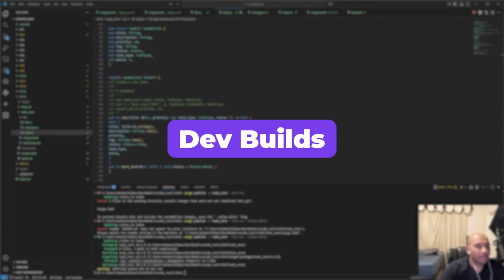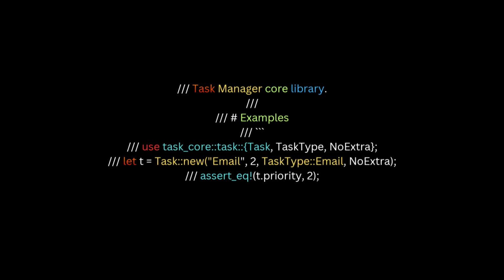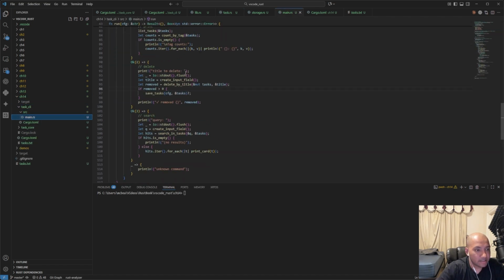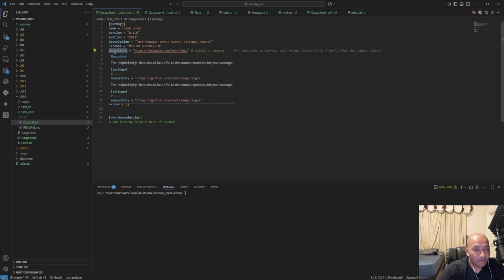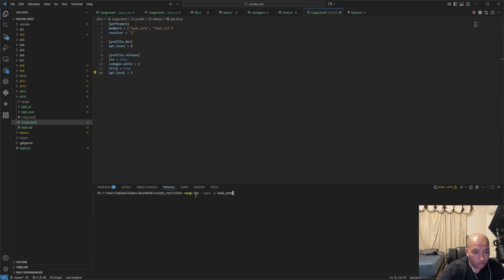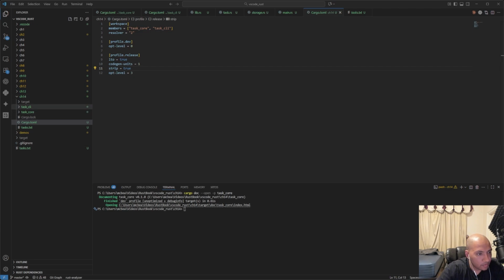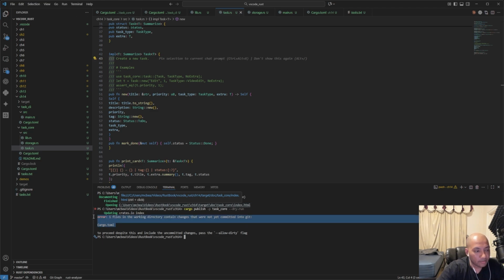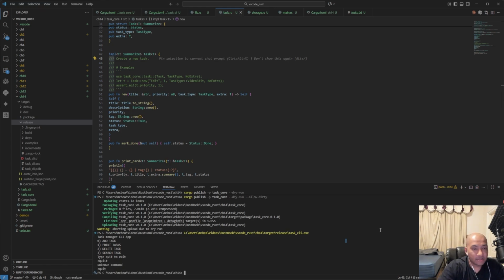Rust Cargo Explained: The Hidden Power Behind Crates.io and Release Builds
In this chapter of the Rust Book Series, we explore the real power of Cargo and Crates.io. From understanding release profiles and Cargo workspaces to mastering features, docs, and publishing metadata, this video shows how Cargo makes Rust projects faster, modular, and ready for release.

🚀 What you’ll learn:
• How to use cargo build --release effectively
• Why Cargo profiles optimize performance
• Creating and managing workspaces in Rust
• Adding features to make your crates flexible
• Generating docs with cargo doc --open
• Preparing your crate for Crates.io publishing (even dry-run)

If you’ve been coding Rust locally but haven’t learned the full power of Cargo, this chapter will change how you build and ship Rust projects forever.